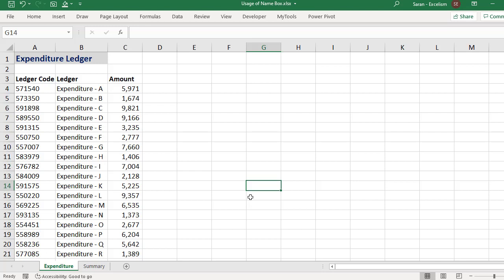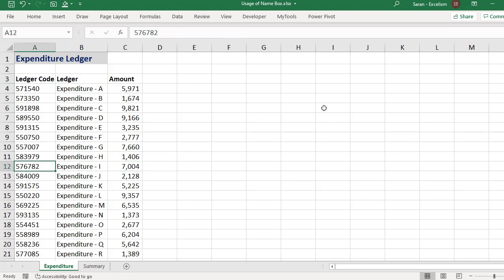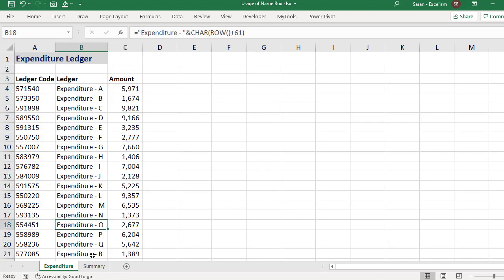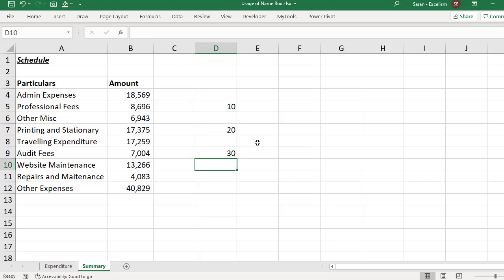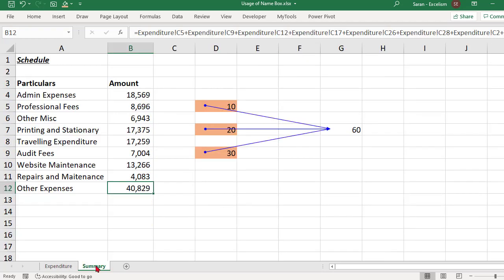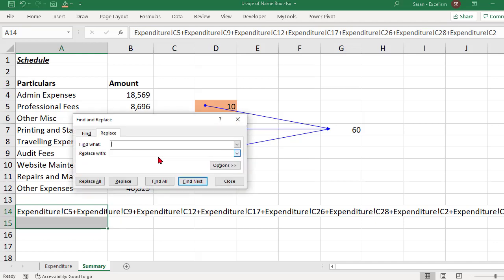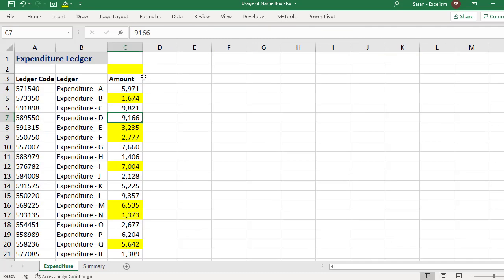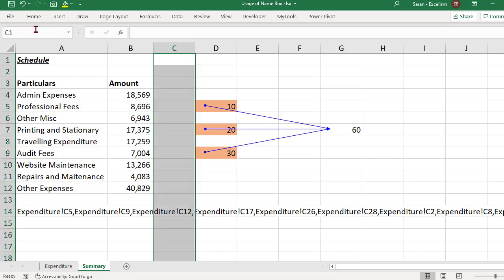How to Track BIG Formulas in Ms-Excel - The Magic Usage of Name Box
In this video, you will be learning the following:
👉 Usage of Name Box
👉 Trace Precedents
👉 Selection of All Precedents using Shortcut
👉 Usage of Shortcut Ctrl+[
👉 Usage of Replace
👉 Selection of All Precedents from other Sheet